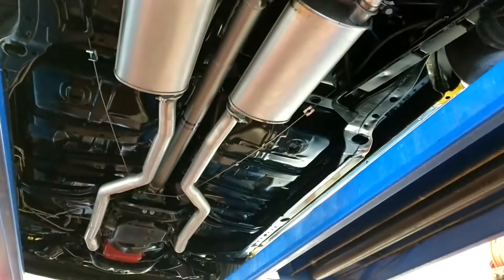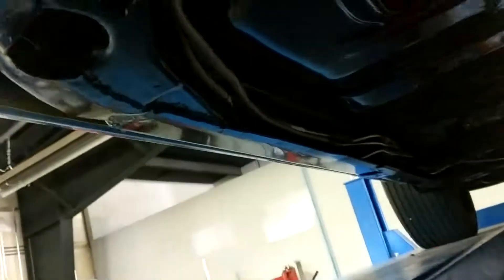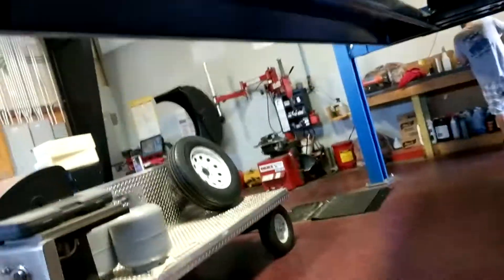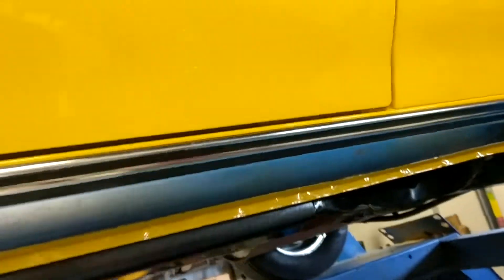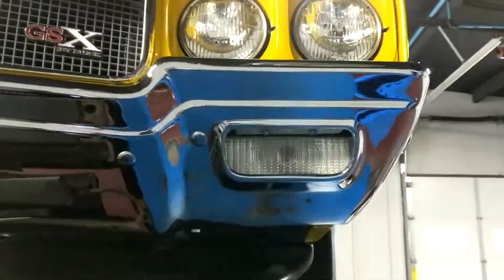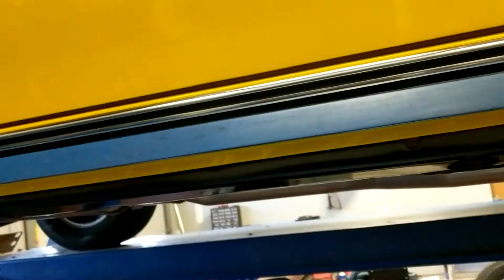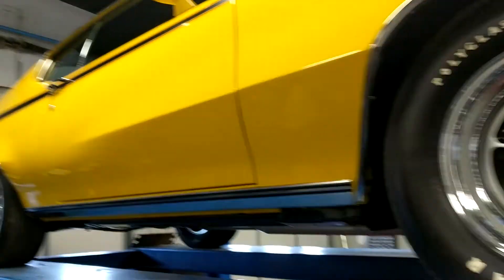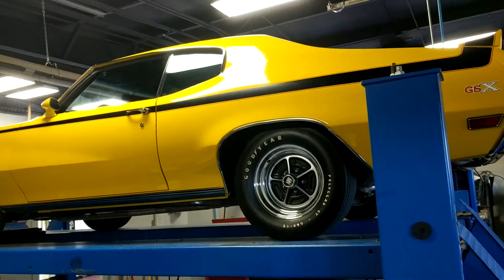70 gsx under